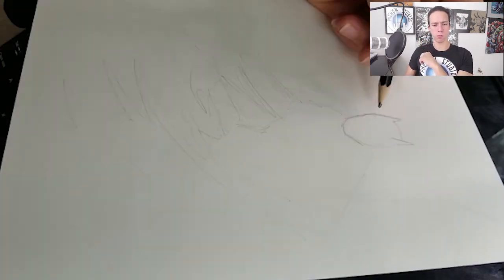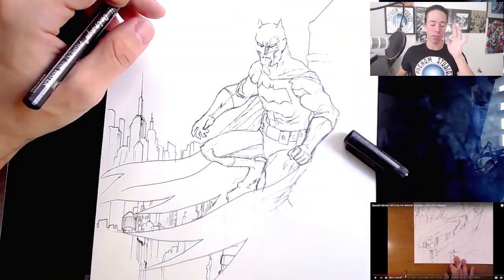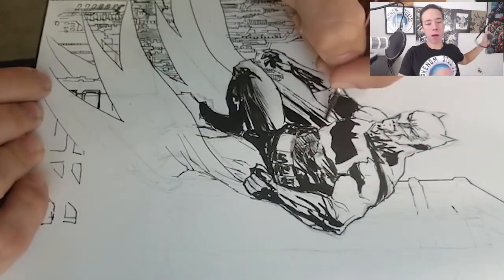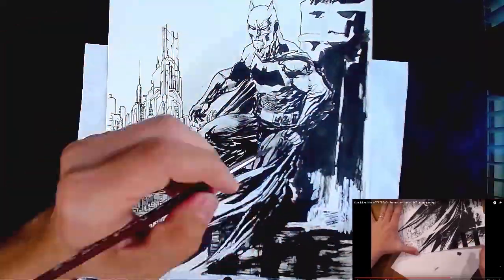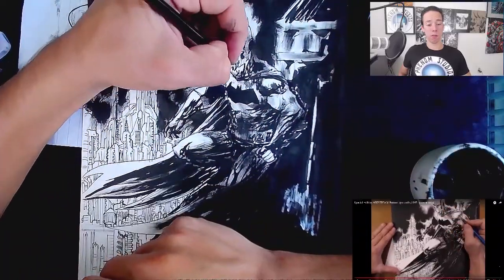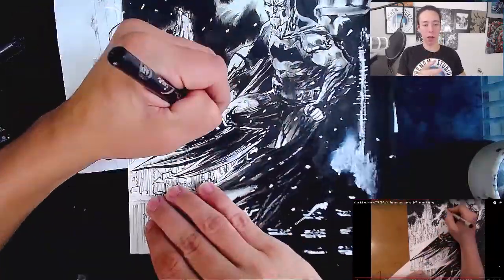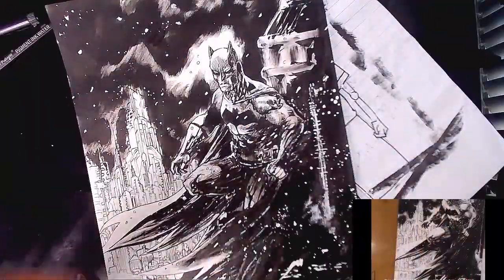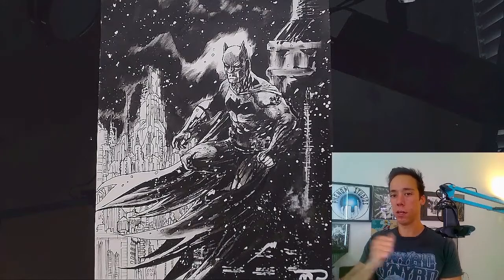Drawing With Jim Lee - Batman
In this video, I record myself drawing as I watch the master Jim Lee do his thing. I do my best to follow along and recreate what he's drawing.

I'm just starting out my official Youtube career so please let me know what I can do to make this video better for you! :) Thank you